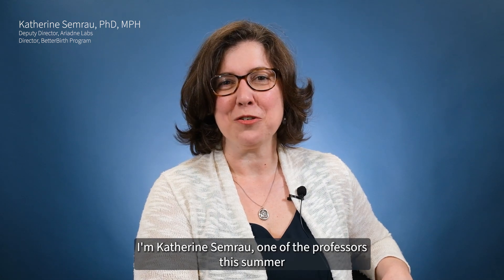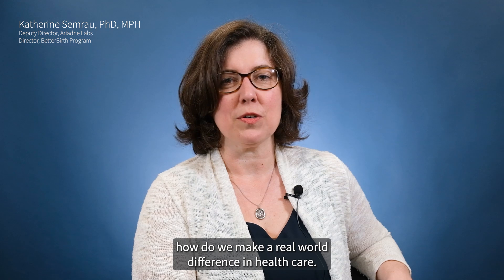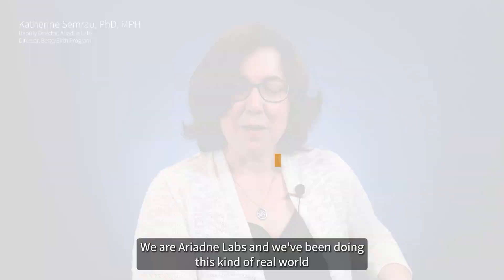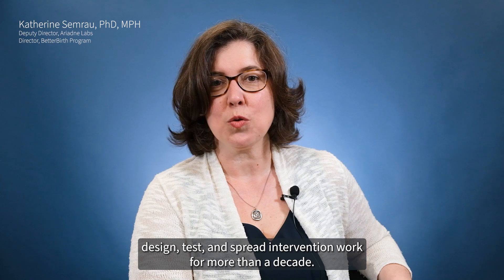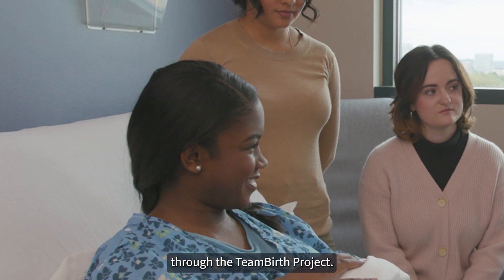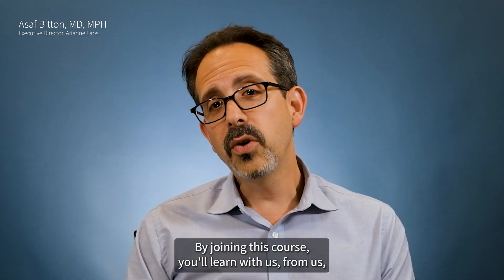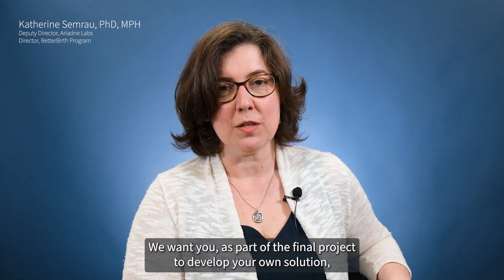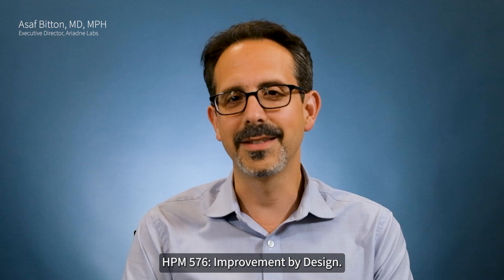Improvement By Design: A New Course from Ariadne Labs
Start with an idea, end by making an impact. Ariadne Labs' new course, Improvement By Design, is grounded in the mission to create innovations that work to reduce suffering in the real world of health care and public health.

(Only available to HSPH Summer Program in Clinical Effectiveness students.)